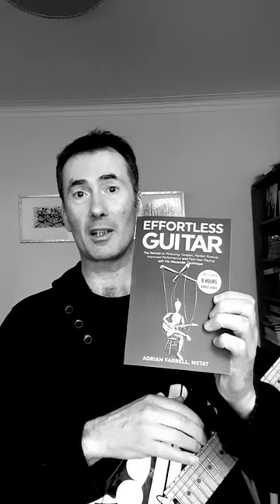Don't Stretch, RELEASE! (Guitar)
EffortlessGuitar, read the 5⭐ Amazon reviews